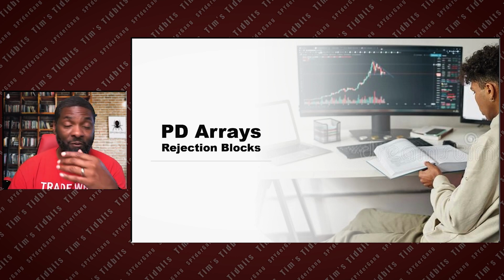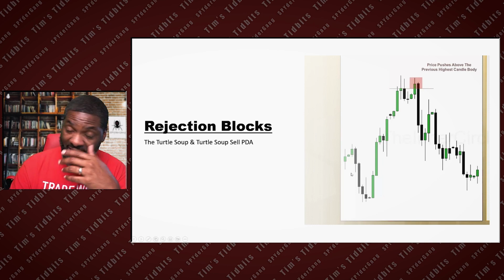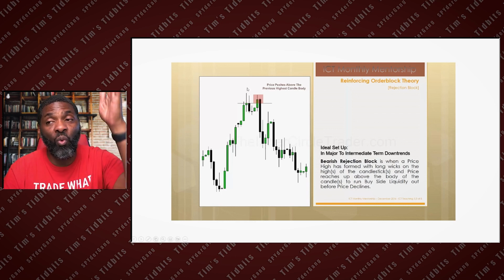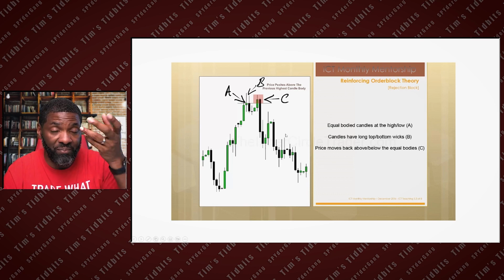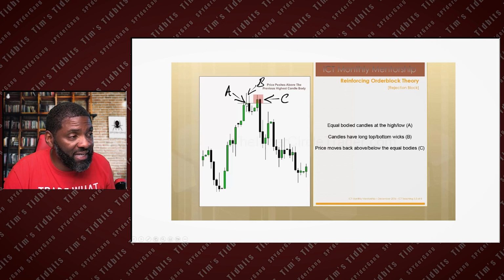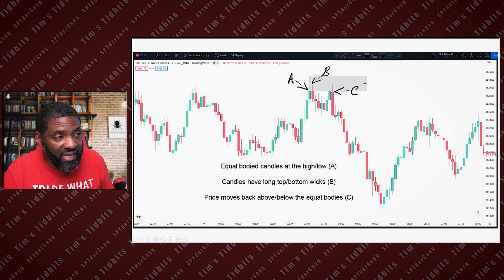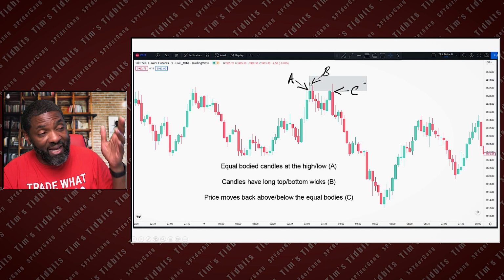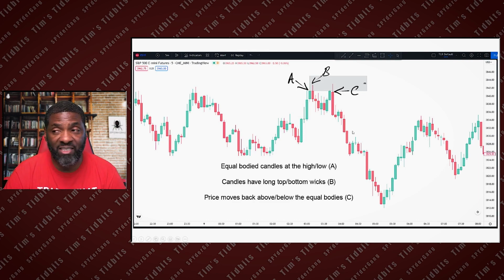ICT Concepts Explained | Episode - 7 | Rejection Blocks